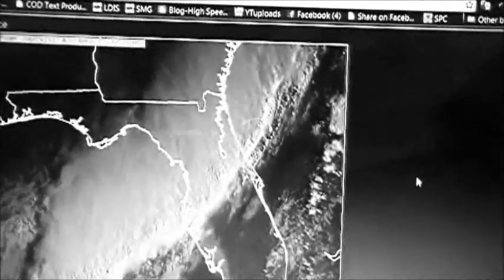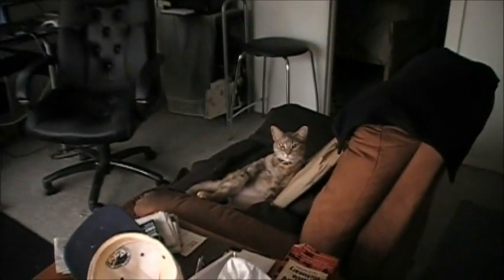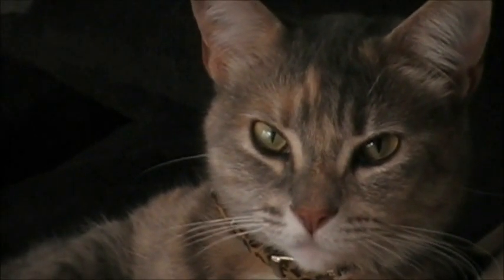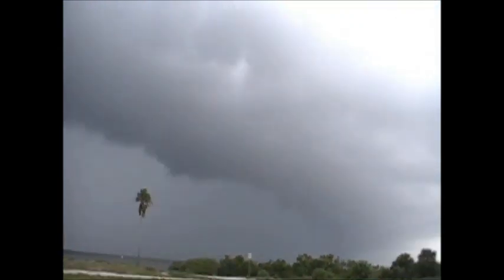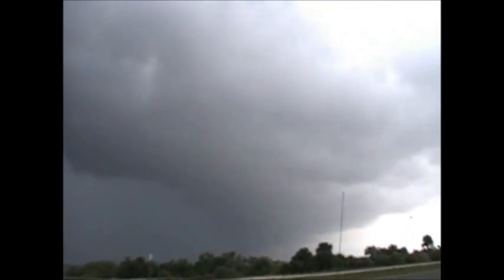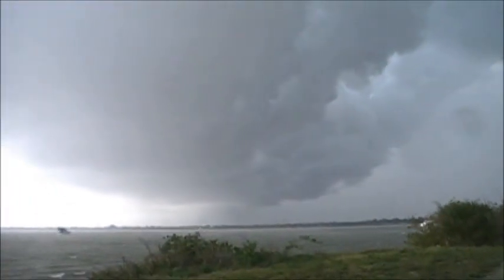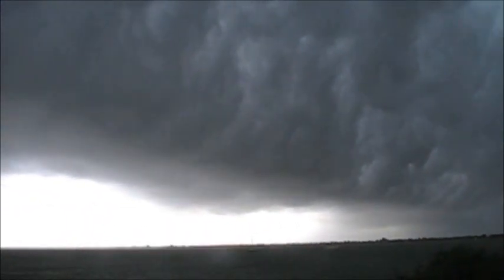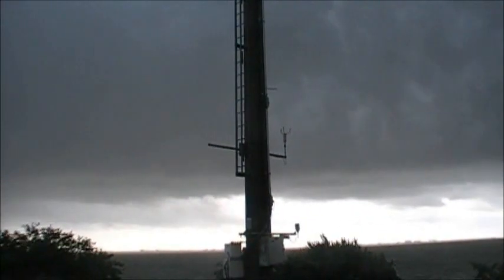April 5, 2011 Severe Warned Florida Thunderstorm Squall Line from the Beachline (SR528)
Squall line which traversed from the Ohio and Mississipppi River Valley Basins formed on April 3rd, 2011. The squall line moved east and south into the Deep South and Mid-Atlantic region generating over 1000 severe weather storm reports, a few tornadoes. However, straightline winds were the hallmark of this storm system. The line finally cleared Miami and the Florida Keys by 4pm on April 5th.